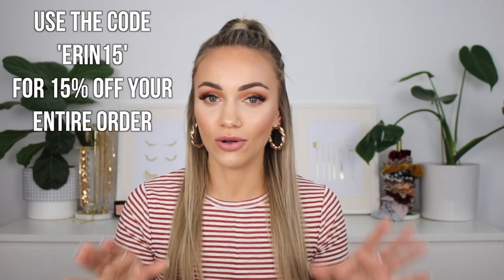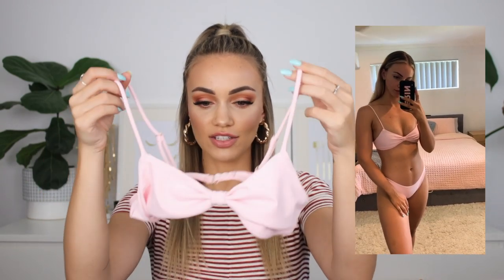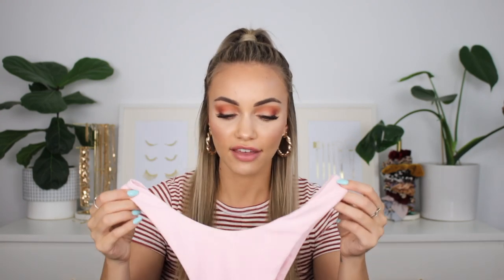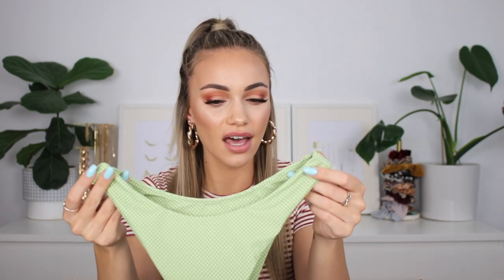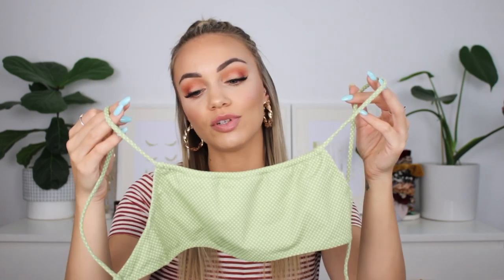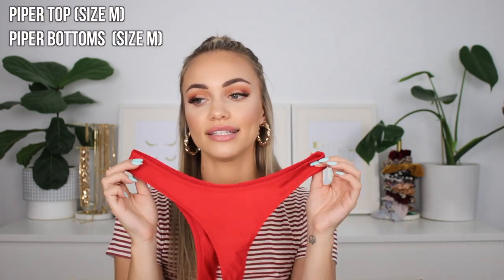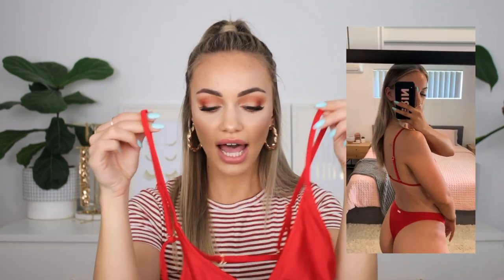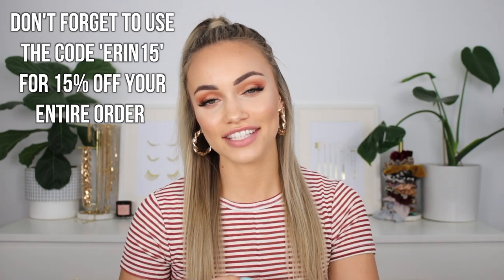LAHANA SWIM BIKINI TRY-ON HAUL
L A H A N A    B I K I N I S :